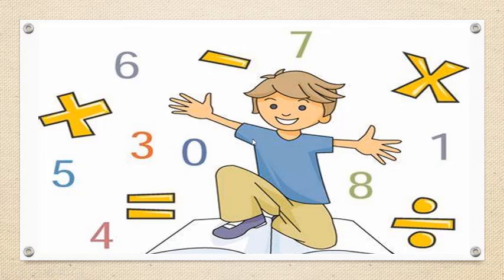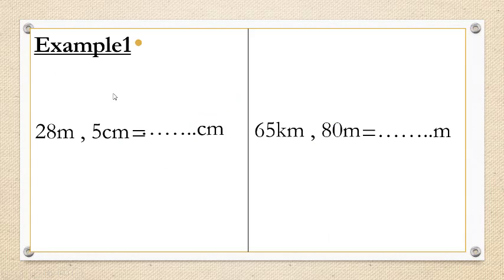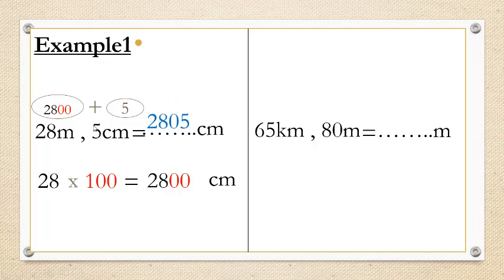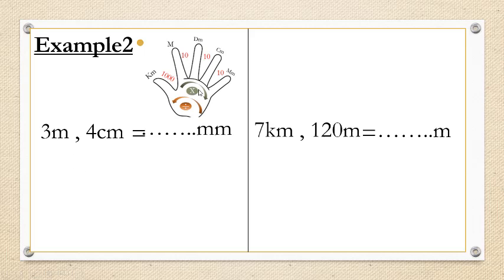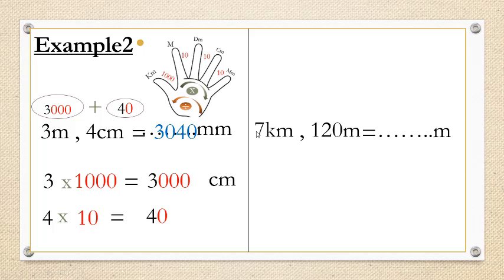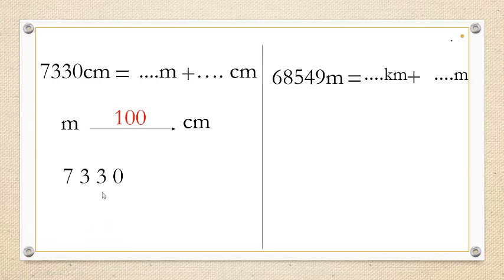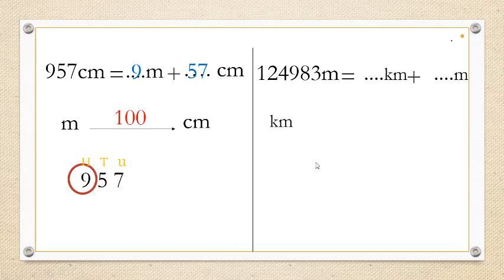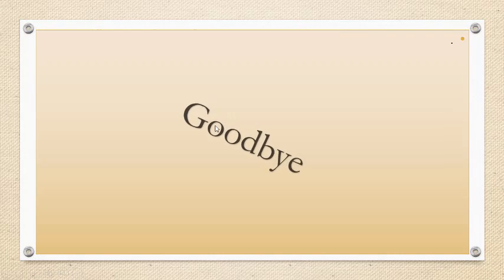Math primary 3 (Measuring length) part 2